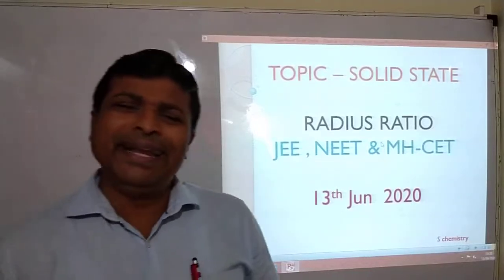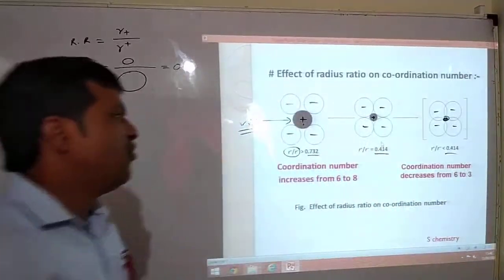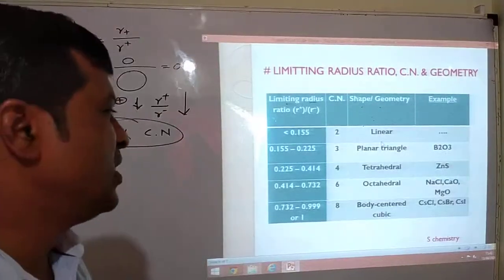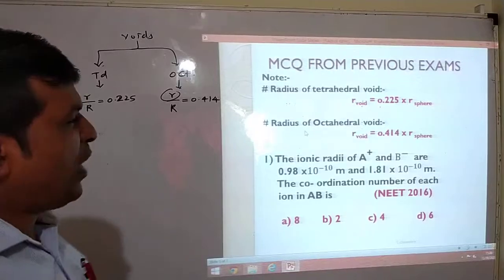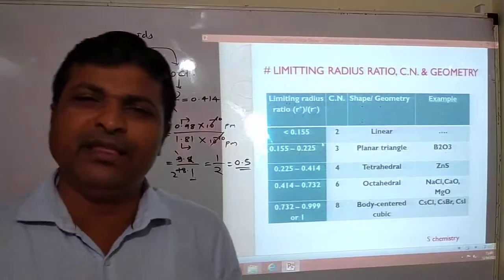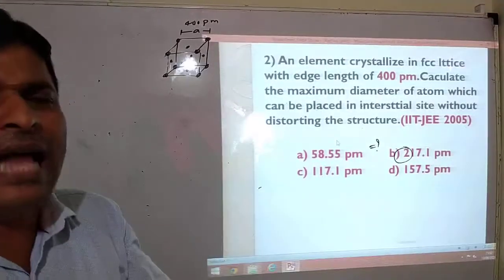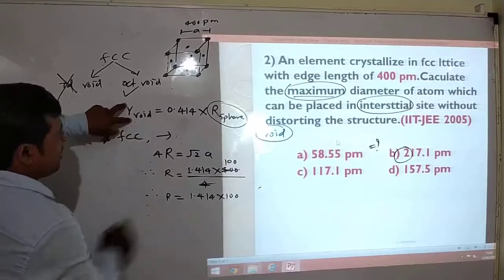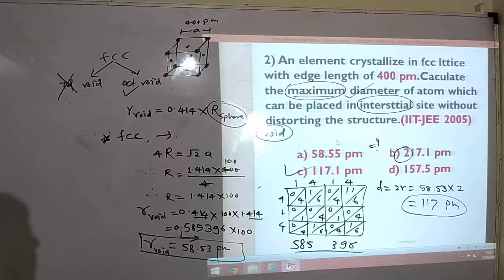SOLID STATE L-14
RADIUS RATIO AND SOME NUMERICALS